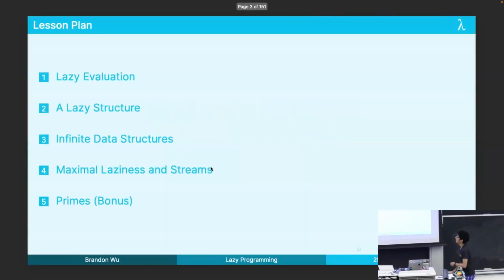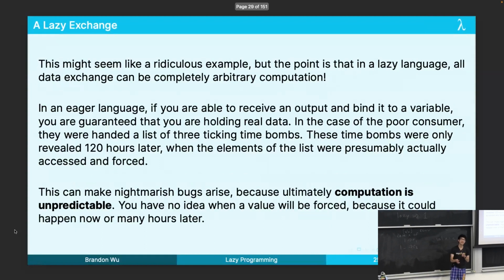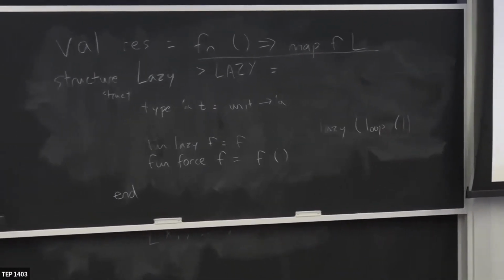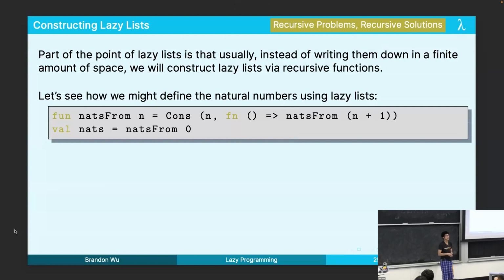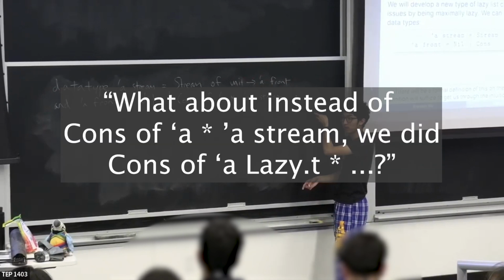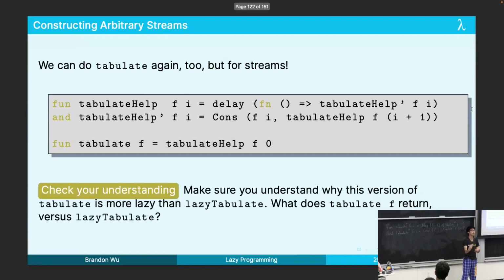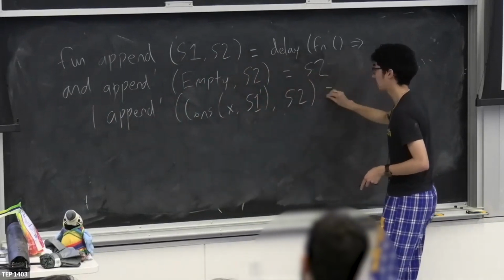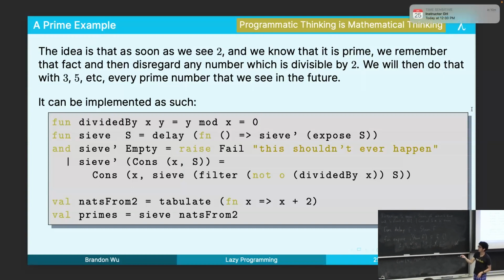18. Lazy Programming | CMU Principles of Functional Programming M23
15-150 Principles of Functional Programming is one of the introductory computer science courses for undergraduates in the School of Computer Science at Carnegie Mellon University. It focuses on introducing programming through a functional lens that emphasizes safety and correctness of code. This iteration of the course was taught during the summer 2023 semester, at Carnegie Mellon's main campus in Pittsburgh, Pennsylvania.

0:00 Introduction
1:18 Lazy Evaluation
17:55 A Lazy Structure
24:23 Infinite Data Structures
39:19 Maximal Laziness and Streams
1:09:15 Primes (Bonus)